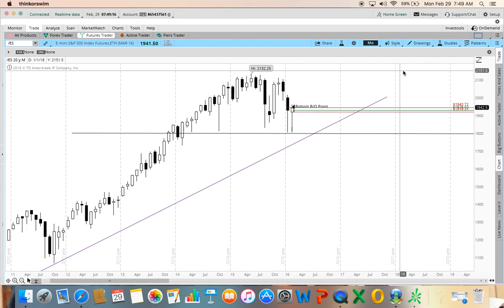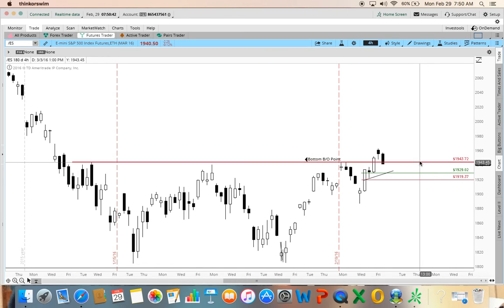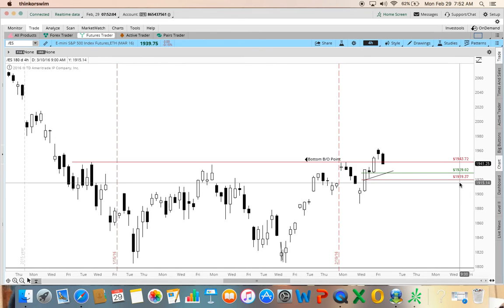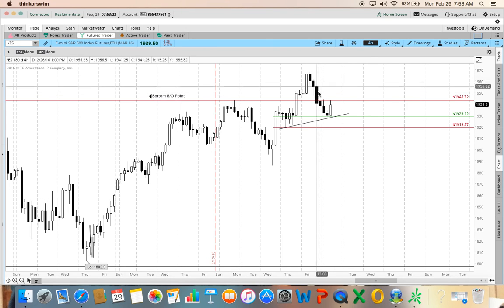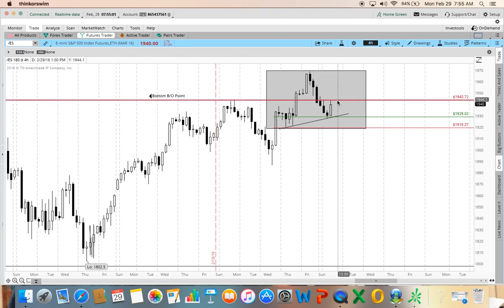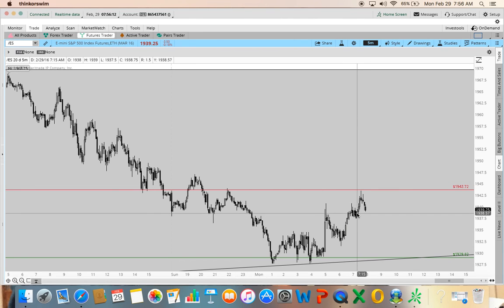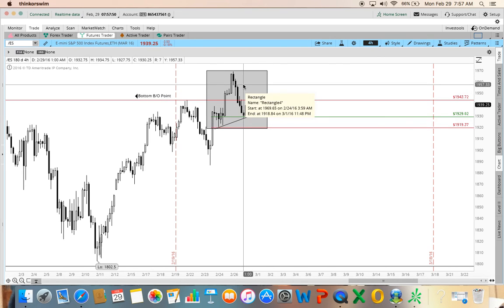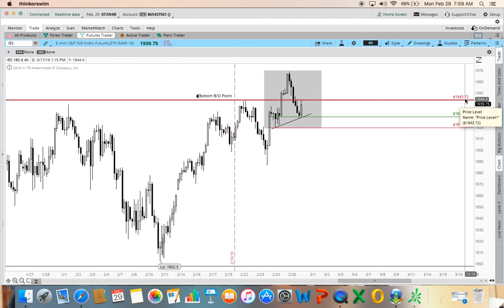SMWSK 02/29/15 Trend Lines, Tragets EMINI Before Market Opens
This is Our new Video session where we will be sharing early morning Targets , supports and resistances.